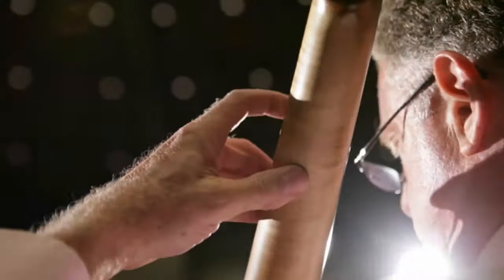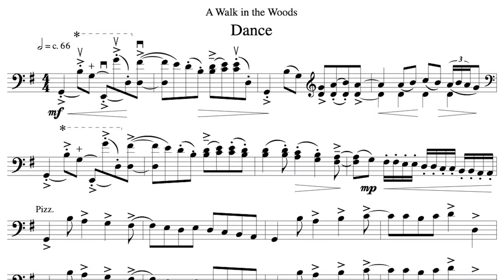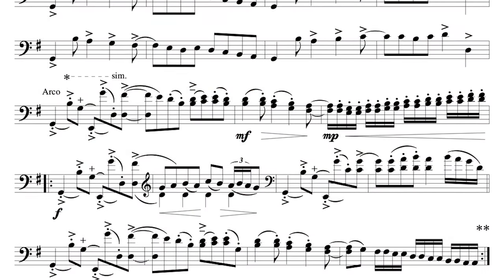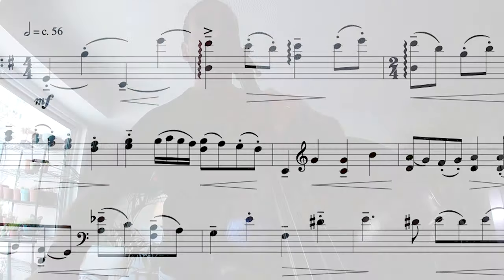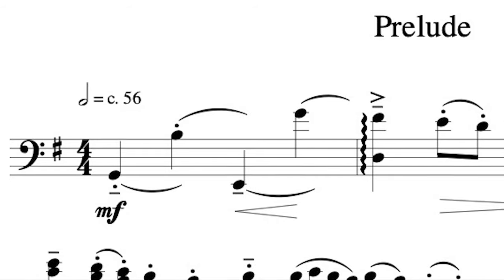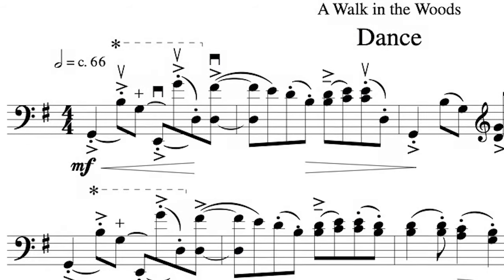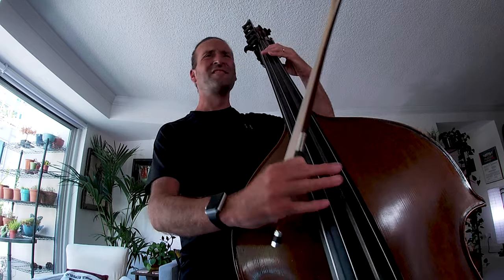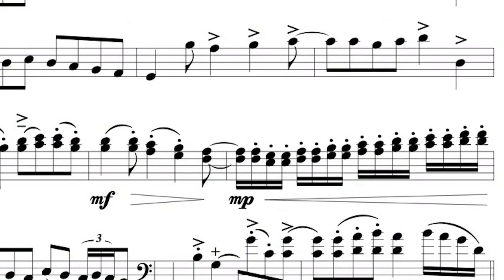Lloyd Goldstein’s A Walk in the Woods - great piece and deep dive!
Pick up your copy of Lloyd Goldstein's A Walk in the Woods

Get the complete set (physical copy) of Lloyd's pieces through St. Francis Music Publishing